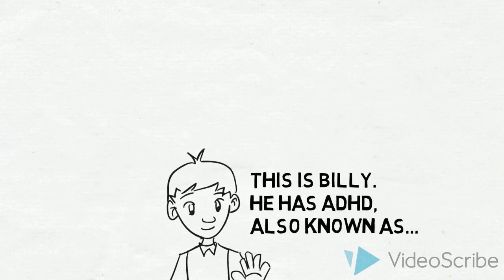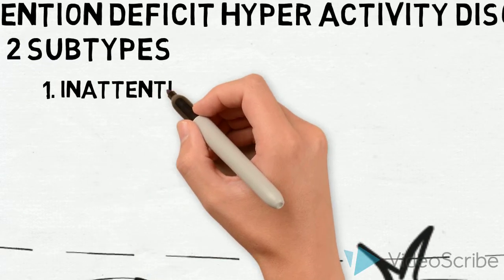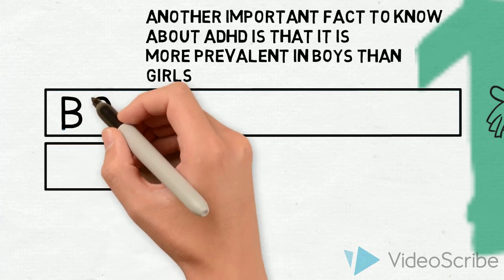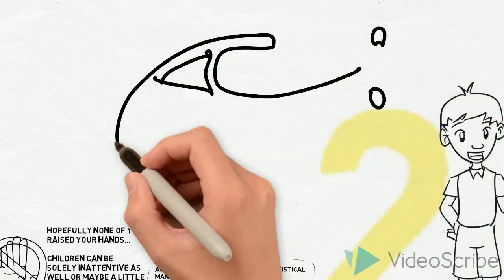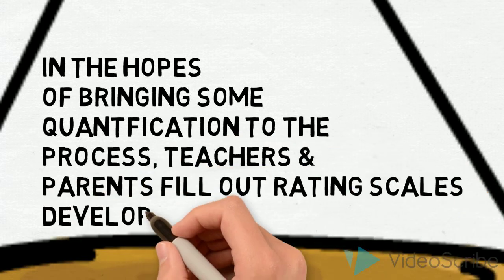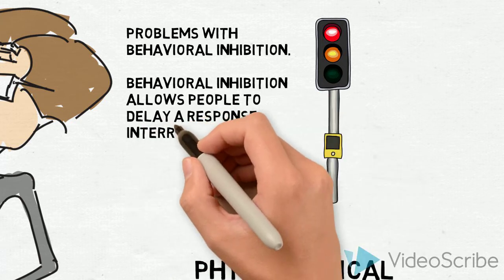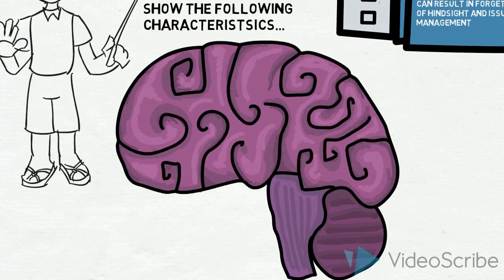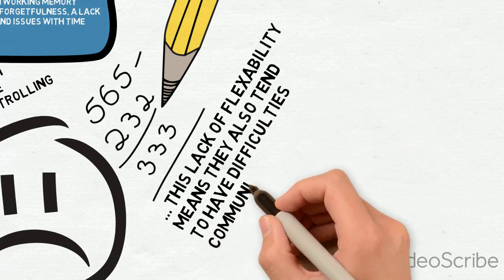ADHD Whiteboard Presentation